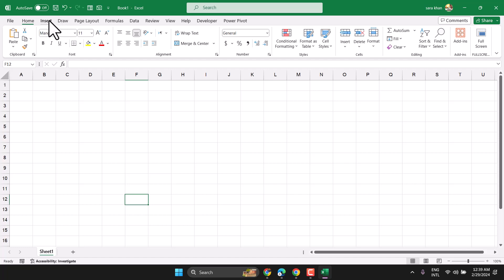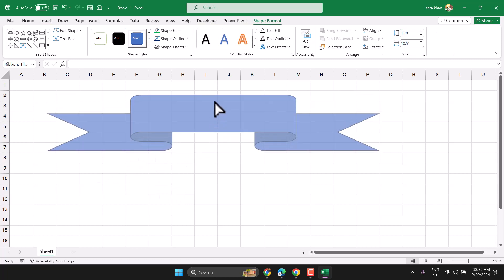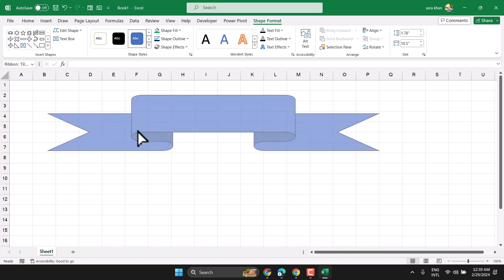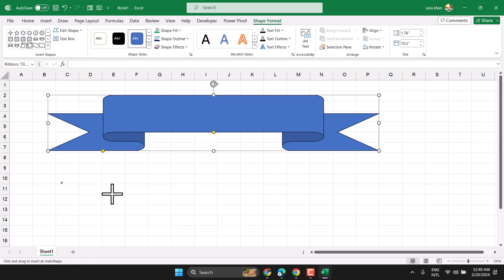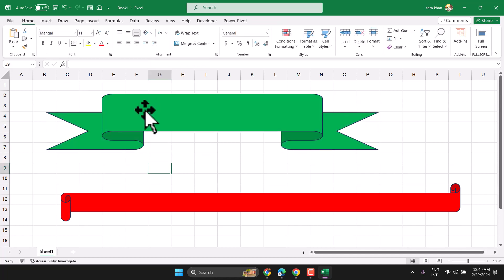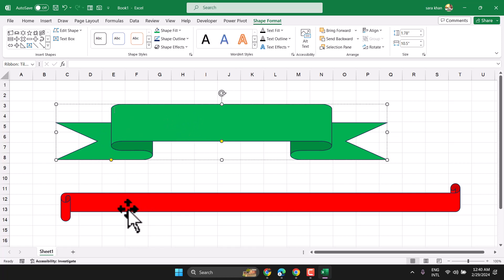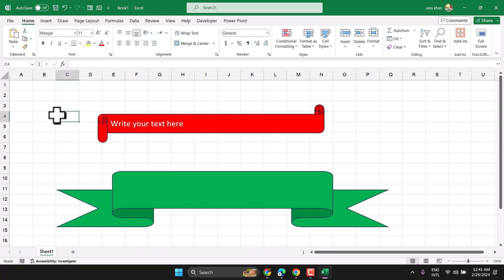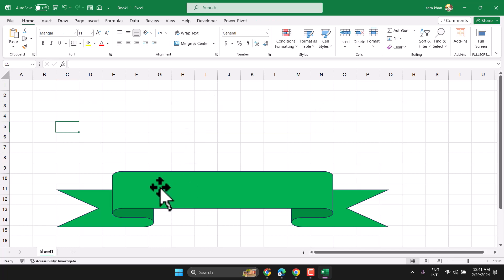How To Make Banner Design in Excel